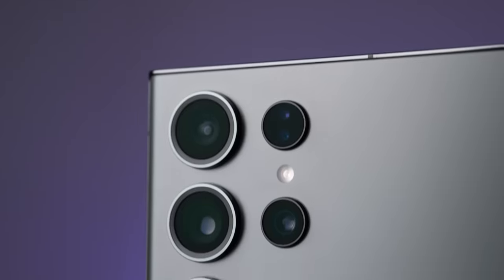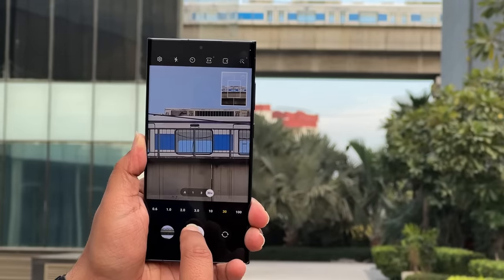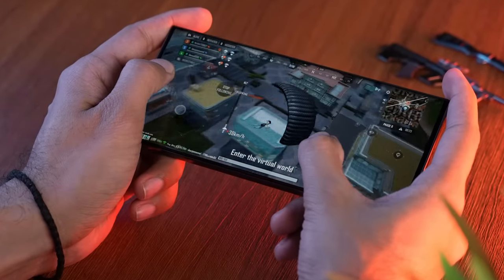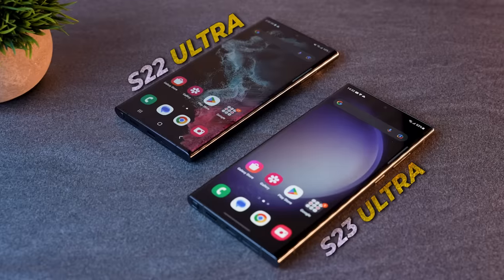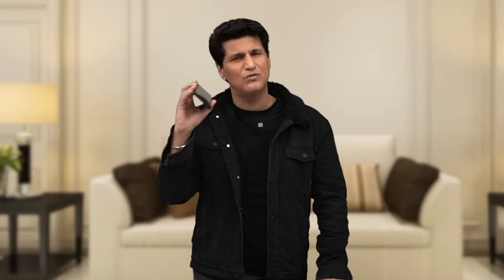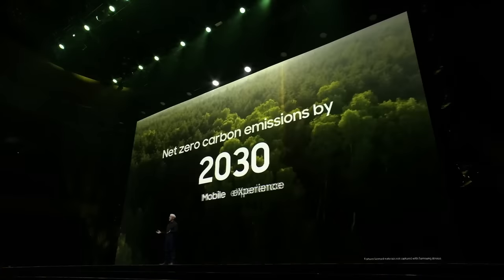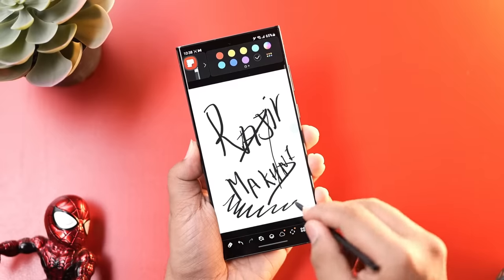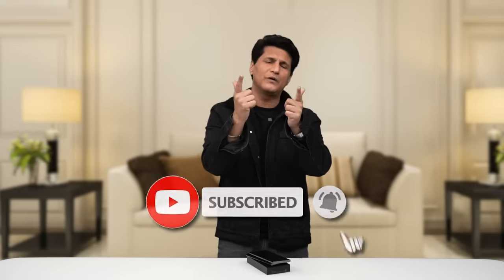Samsung Galaxy S23 Ultra Review: All Guns Blazing!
Description - There's a lot going on with the S23 Ultra. It gets a 200-megapixel main camera, a custom-made Snapdragon 8 Gen 2 chipset, and support for real-time ray tracing. All of this with sustainability thrown into the mix. Interesting, right?
You can get your hands on the Galaxy S23 Ultra easily using the multiple EMI options available.